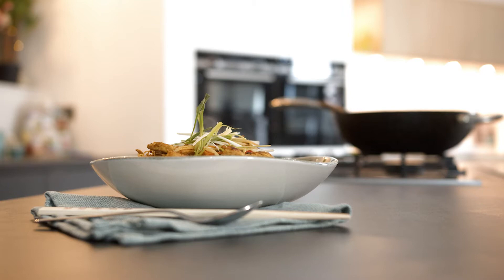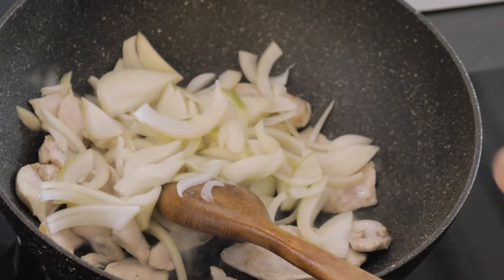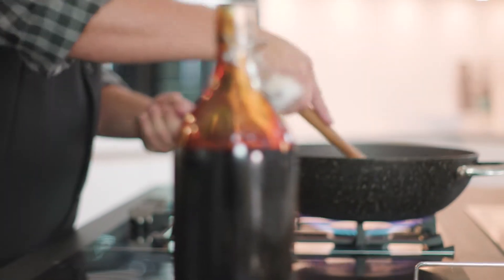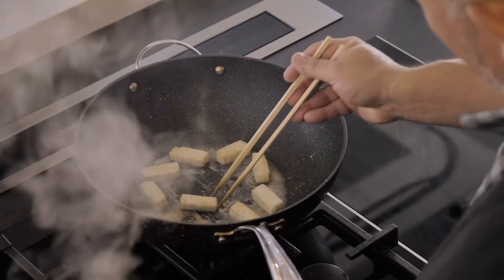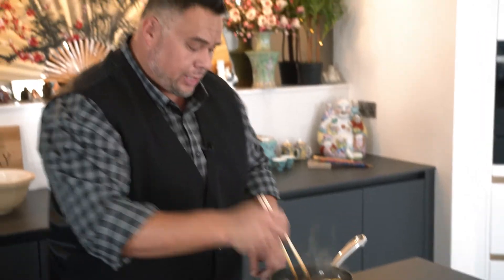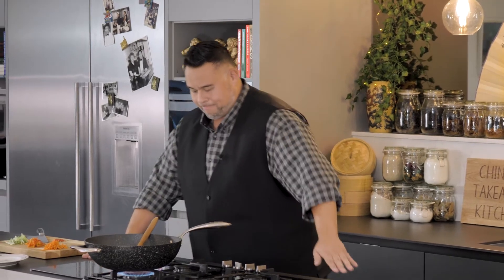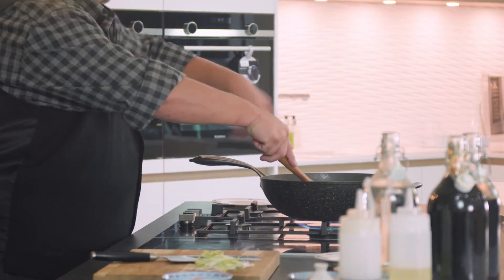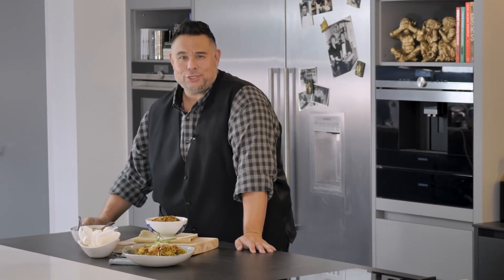Kwoklyn's Chinese Takeaway Kitchen | S1_Episode 4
Episode 4 - OODLES OF NOODLES
Who doesn't love noodles, whether they're served with a rich aromatic soup or stir fried with succulent fresh vegetables and juicy tender cuts of meat these springy, chewy slurpy tangly mouthfuls are simply delicious.